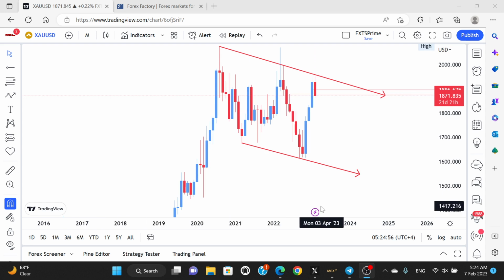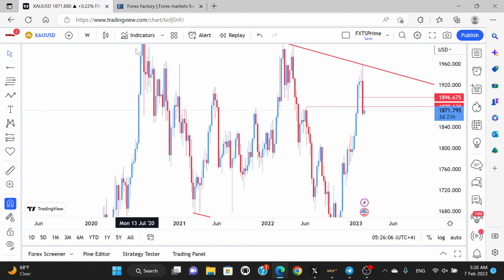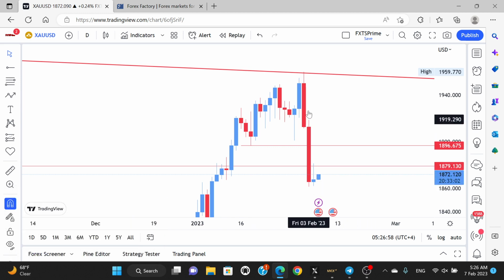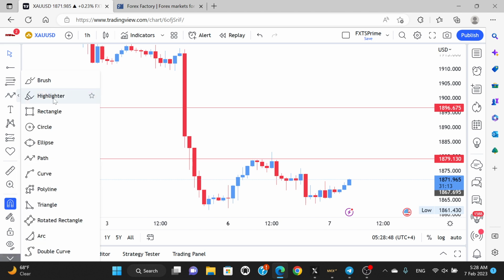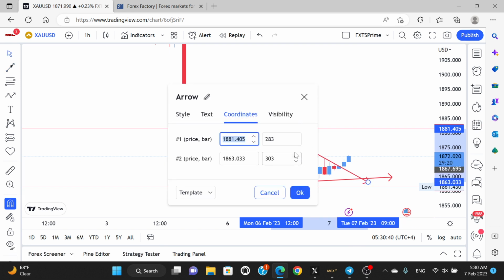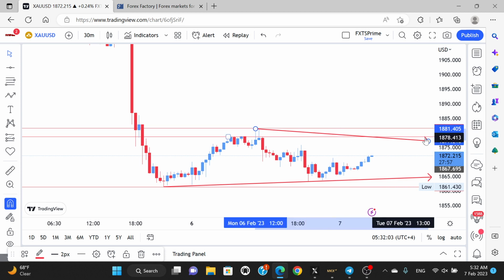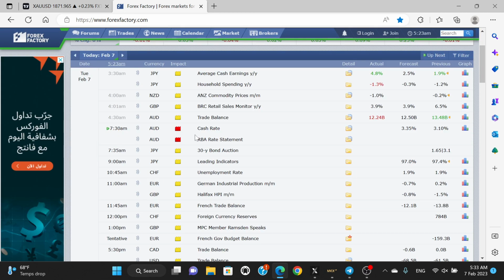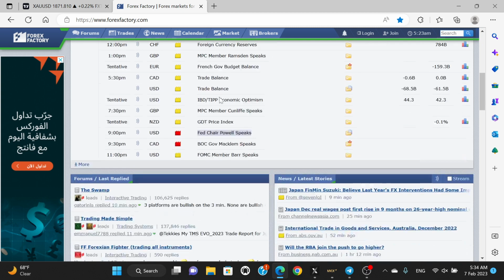Daily Gold Analysis 07-Feb-2023